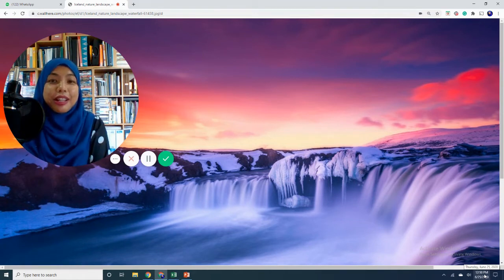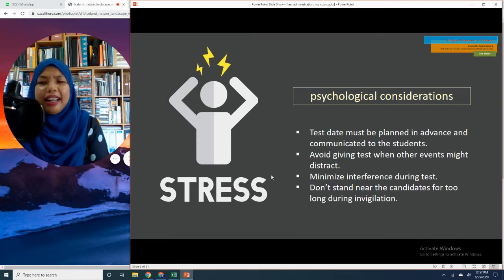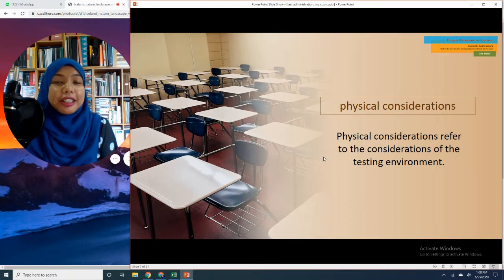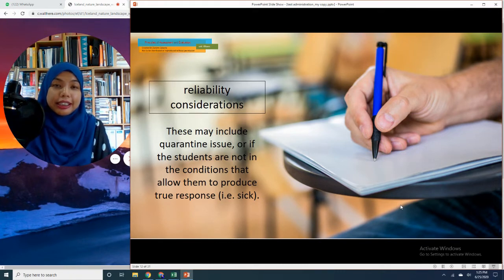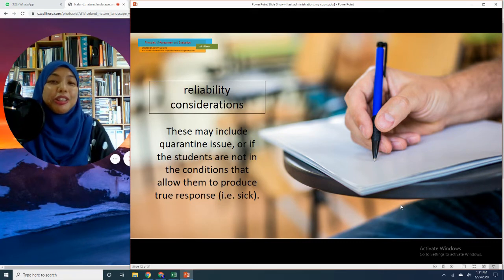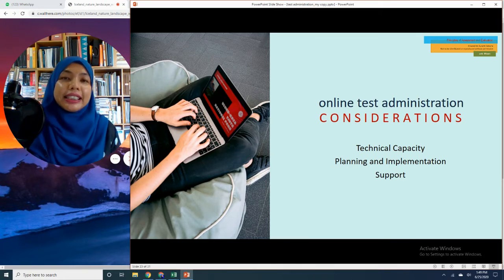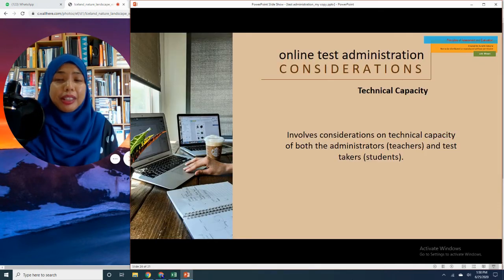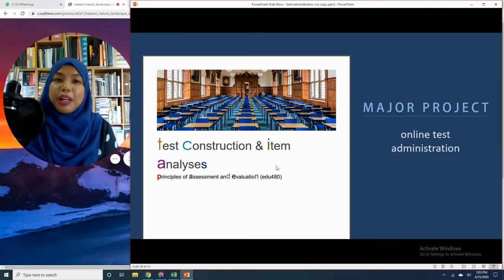Test Administration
This video details the considerations teachers must exercise in carrying out test administration, one of the most important phases in testing.
Leave your comments/questions below should you have any.